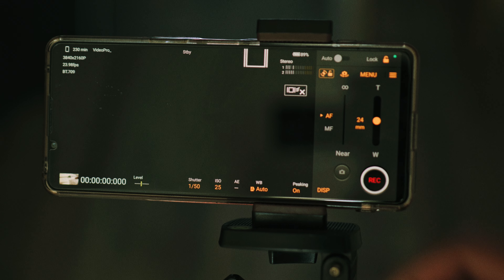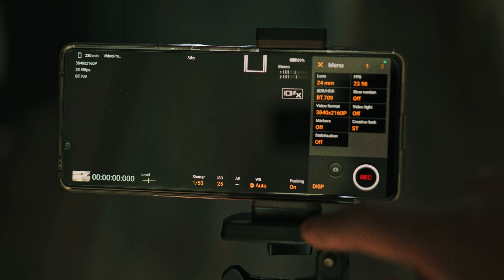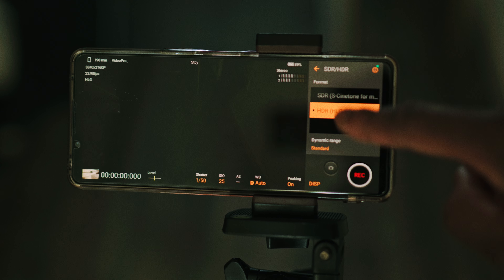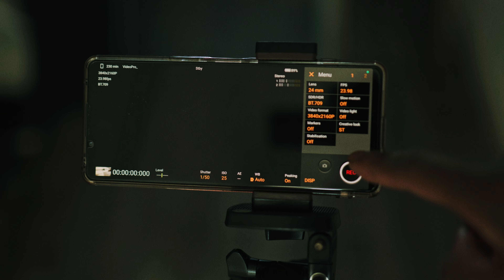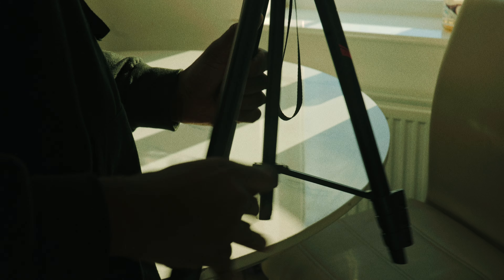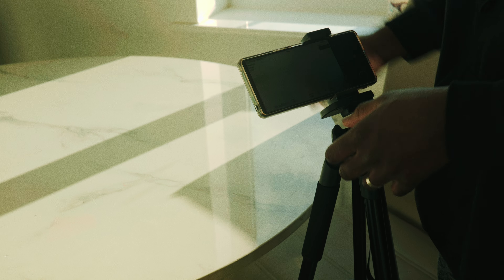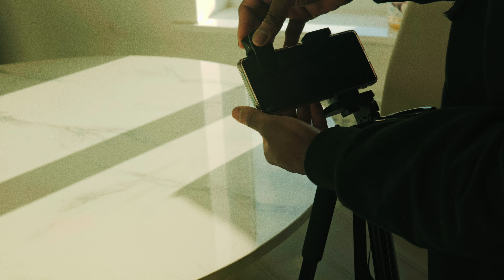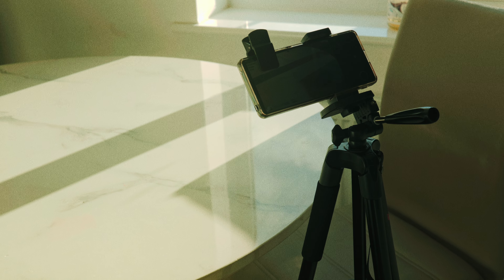How to FILM YOURSELF with A Phone and Still Look Cinematic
My Favourite Smartphone used in this video
Main Lights

My Favourite Main Camera
My Favourite Main Lens

Xperia 1 V Domilay 37 mm mobile phone camera lens ND Filter